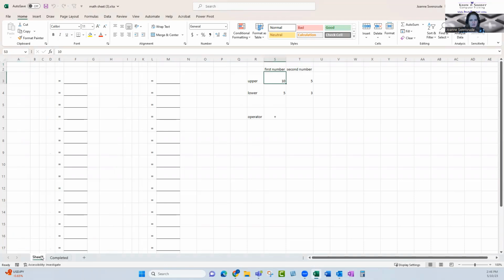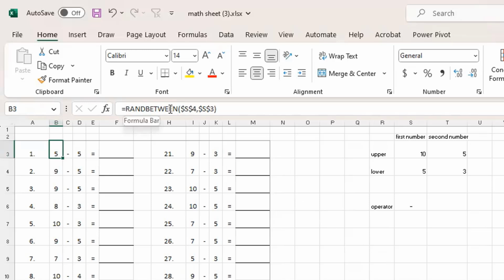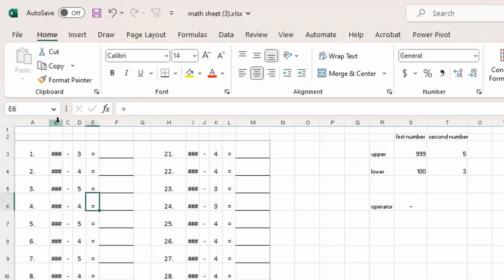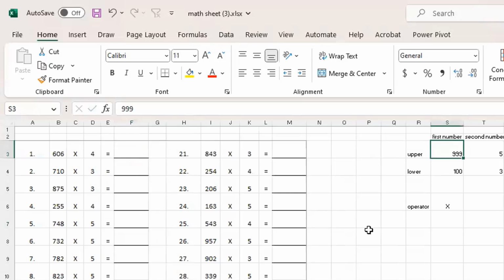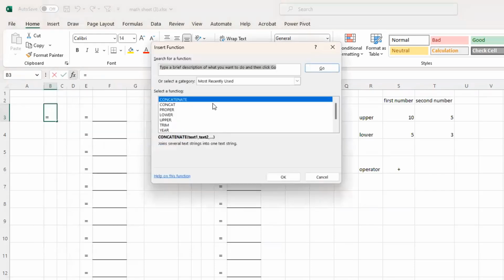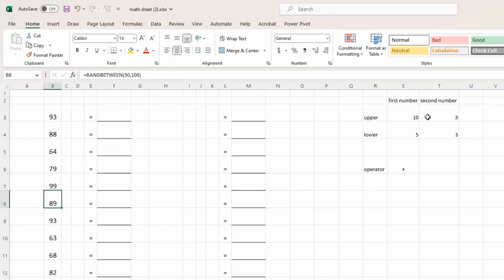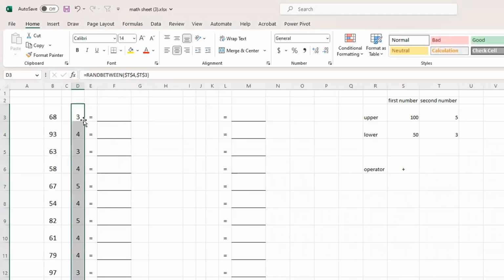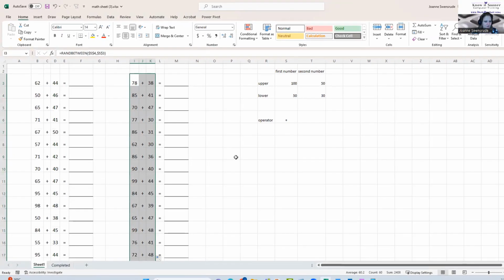Episode 39 Creating a Dynamic Math Sheet in Excel